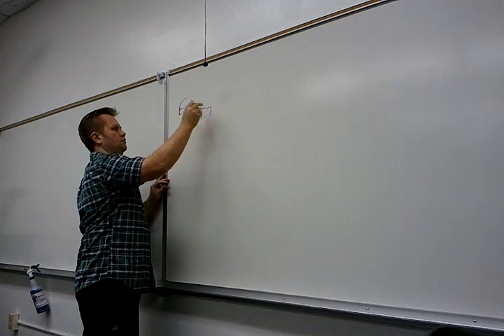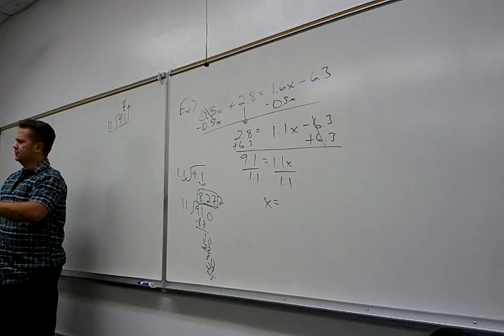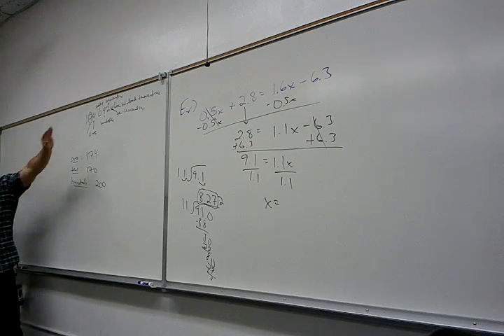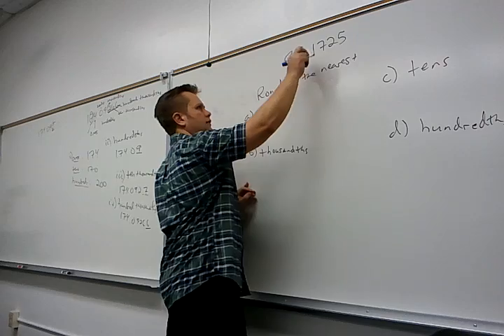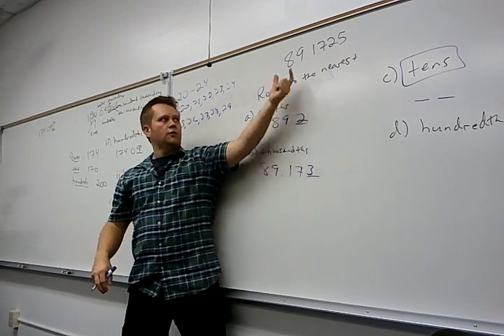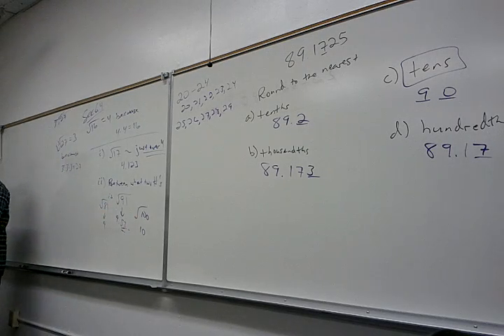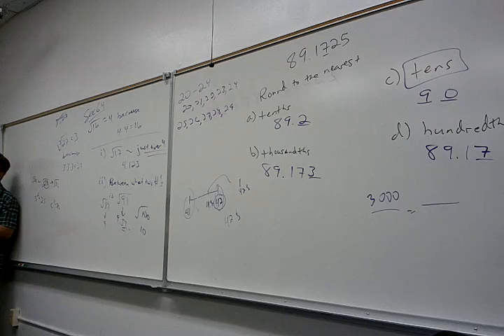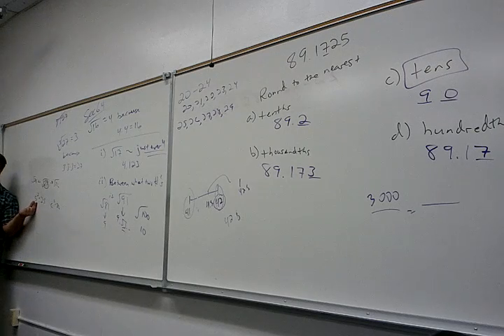Math 88, Nov 1 Lecture